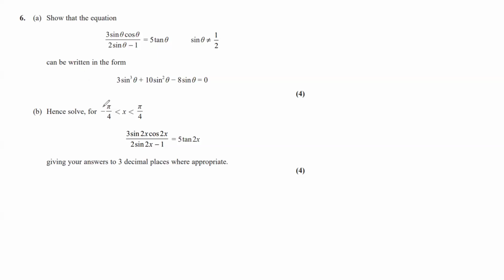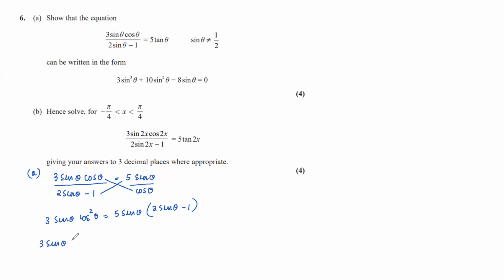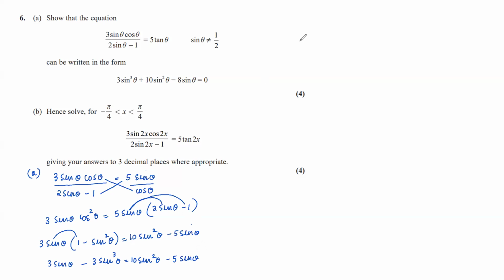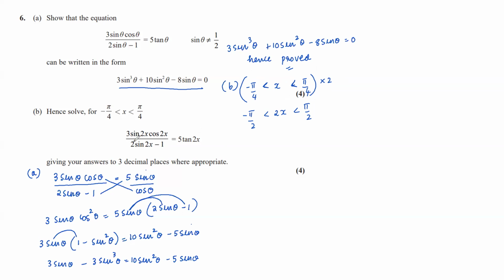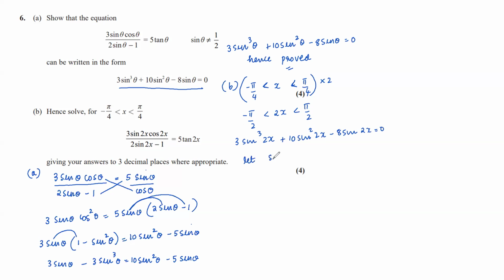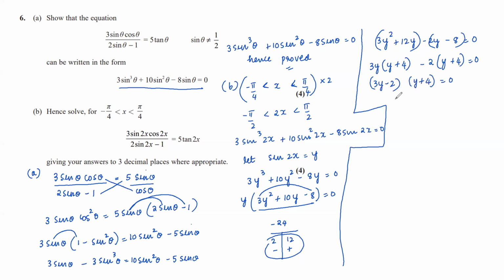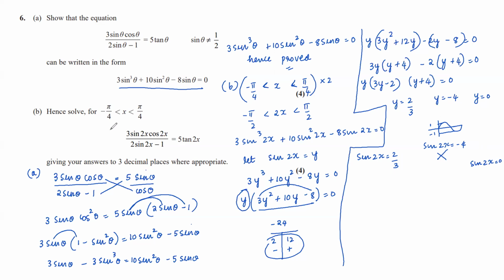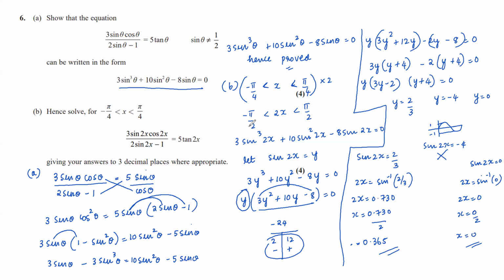Jan 2021, WMA12/01, P2, Q6